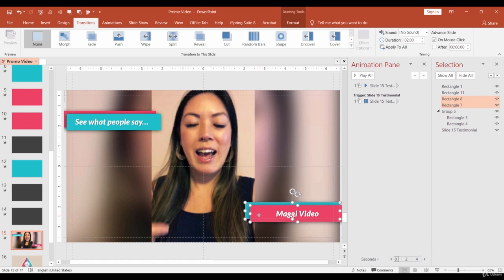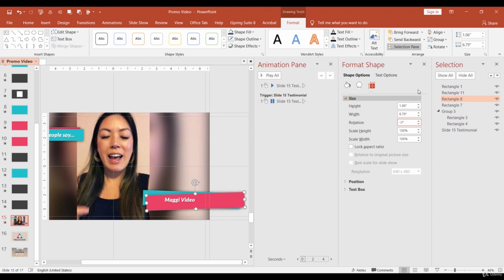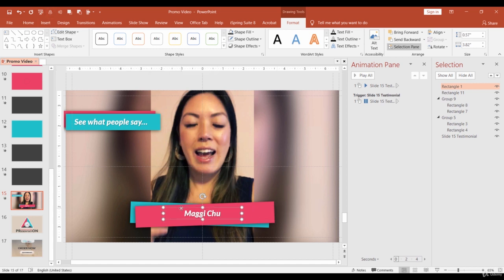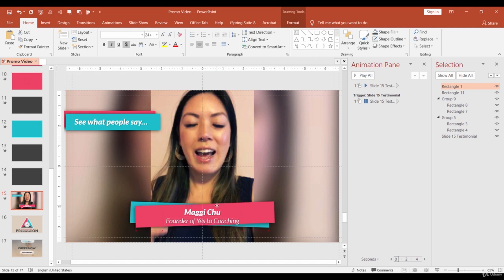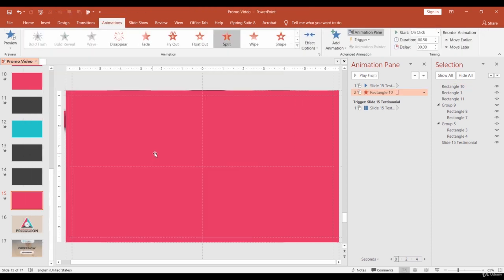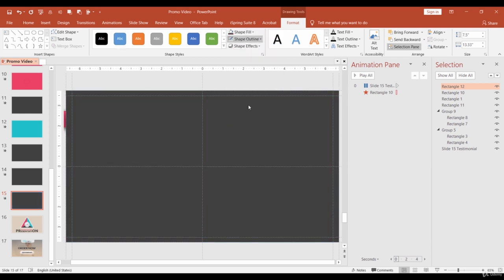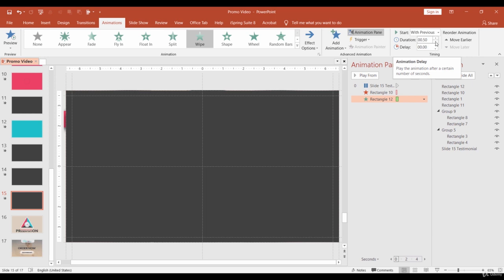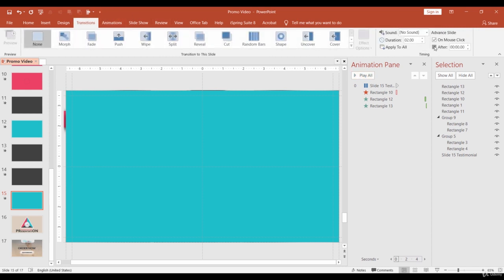Animating the 15th slide | animated video in PowerPoint | Course | On Learner